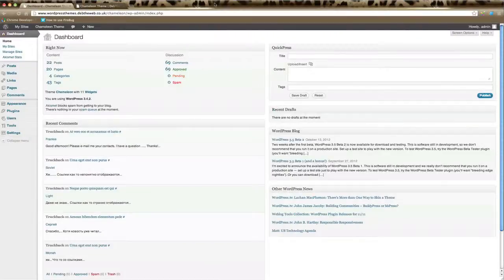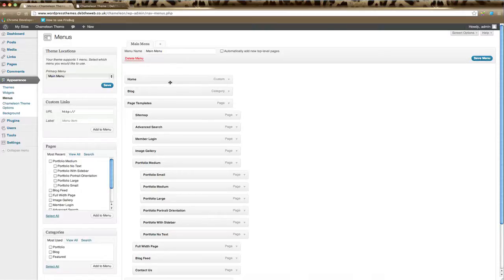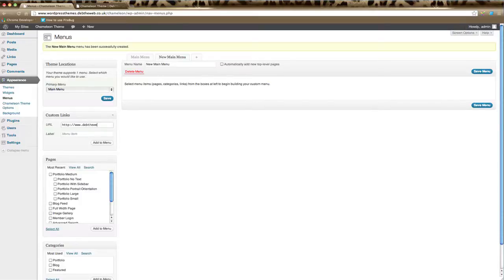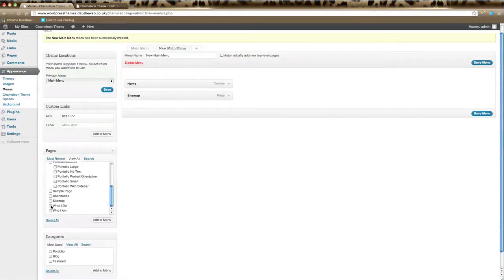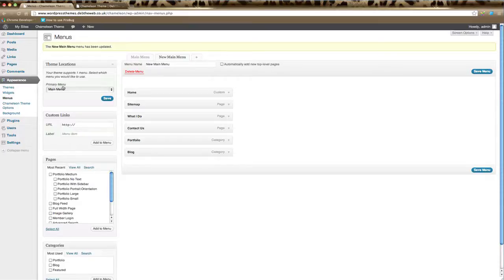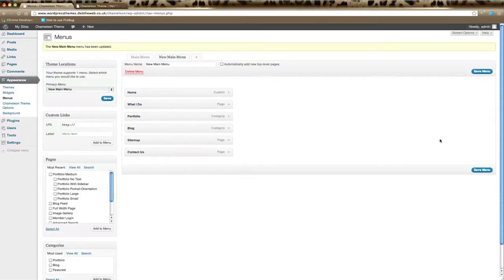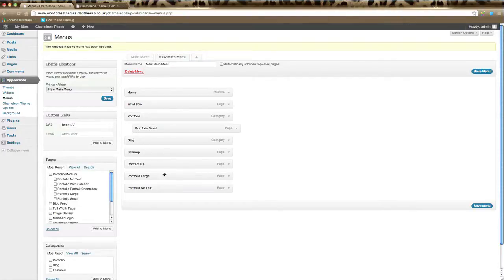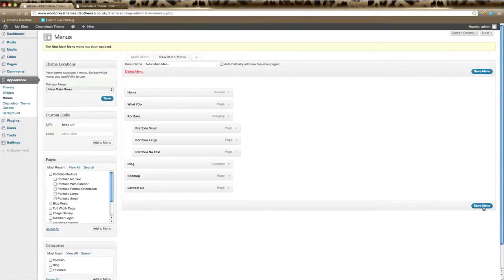WordPress Tutorial - Creating Menus in Elegant Themes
A short tutorial on how to setup navigation menus in your Elegant Theme. This tutorial is using the Chameleon theme but the same would apply to any of the Elegant Themes. You just have a different number of menus depending on which theme you are using.

We use the WordPress menu option rather than rely on the ET use of menus because you have much more flexibility with it.